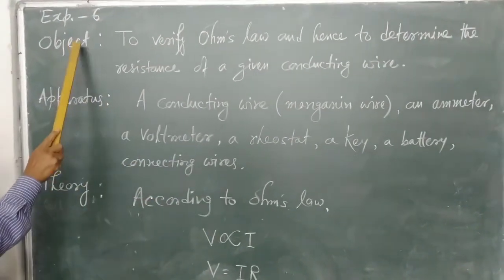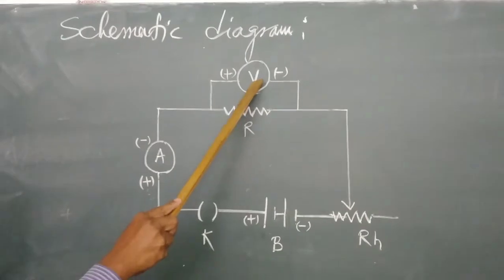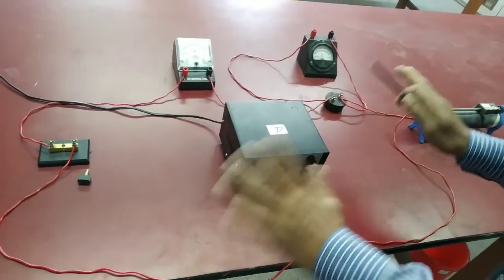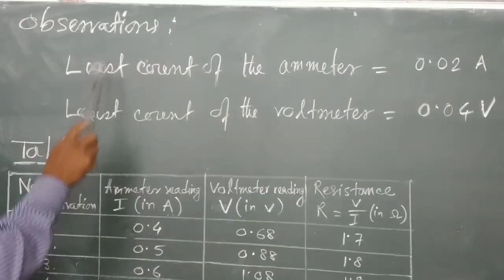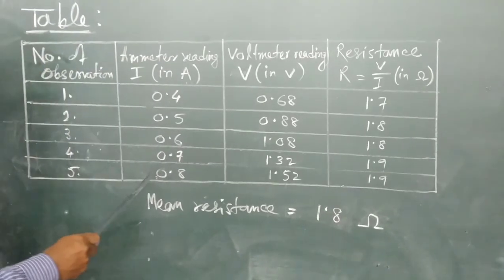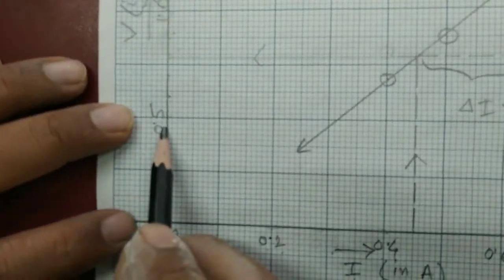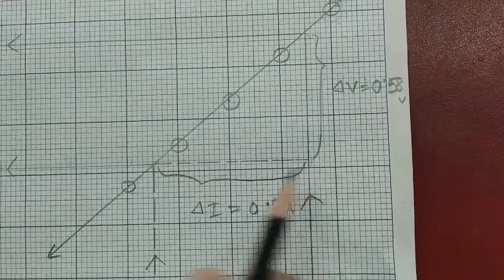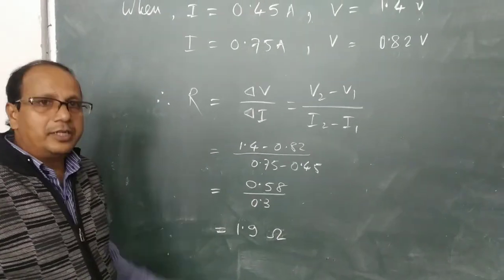Class 10 Physics Experiment 6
Class 10 Experiment 6 - To Verify Ohm's Law And Hence To Determine The Resistance Of a Given Conductor Wire